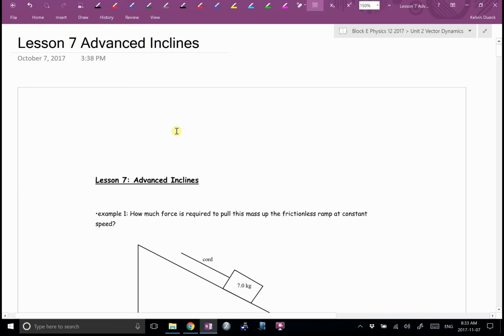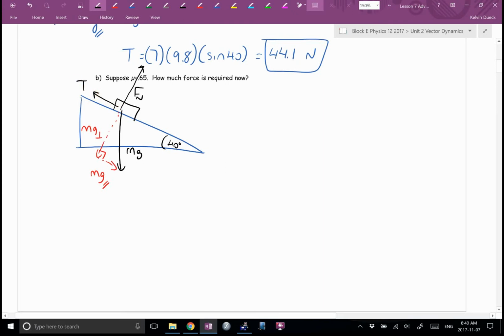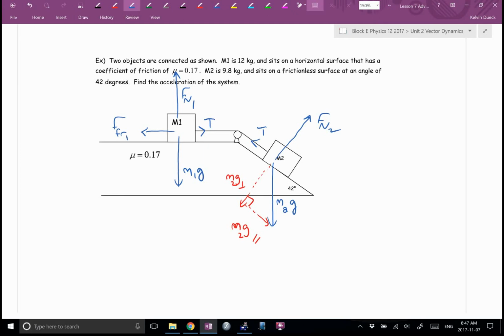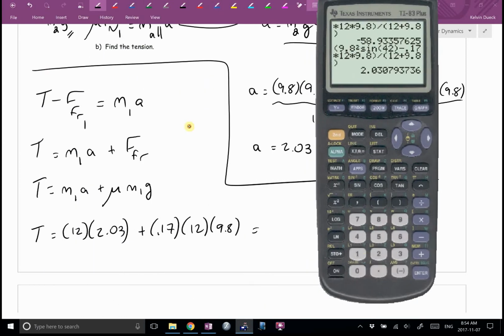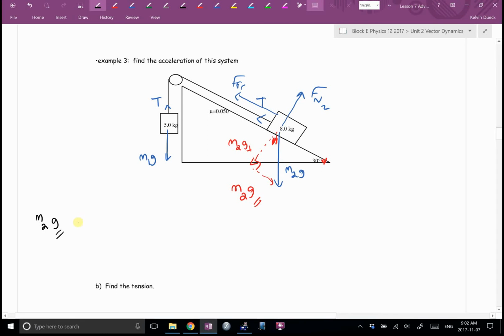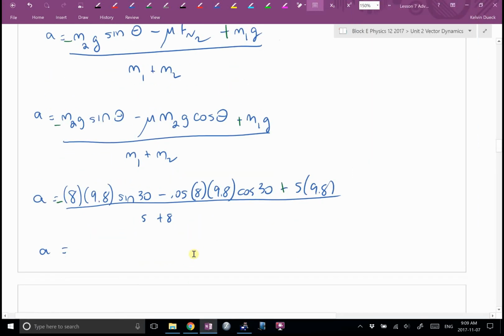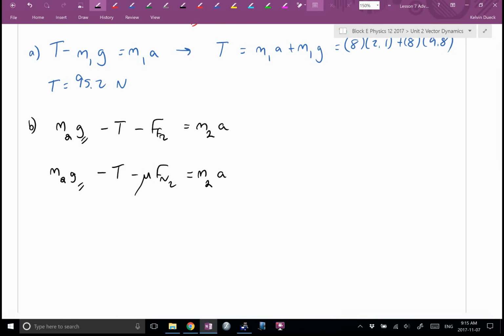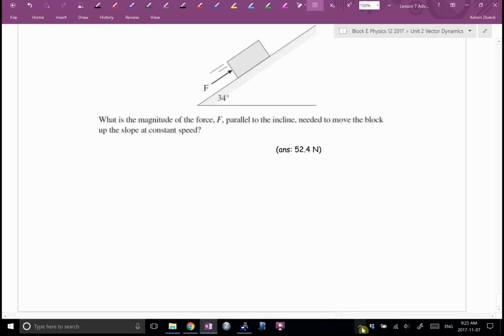Physics 12 U2L7 Advanced Inclines